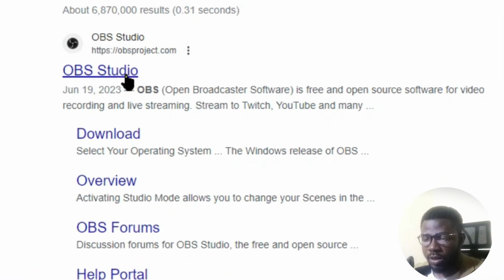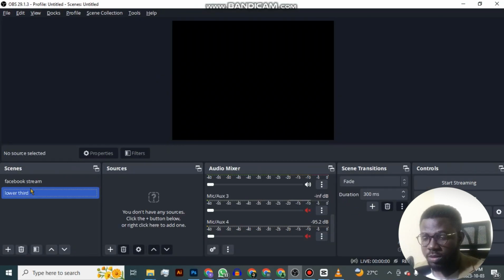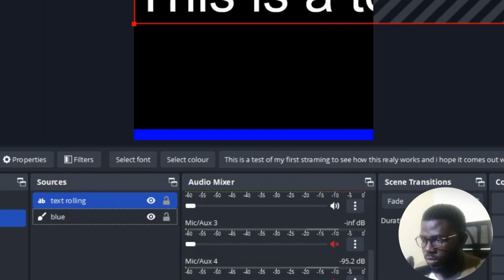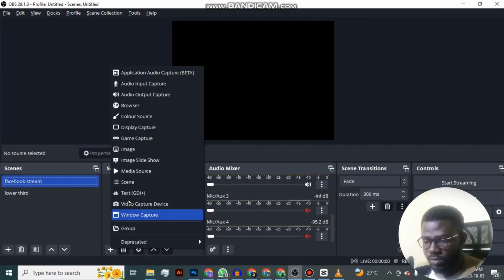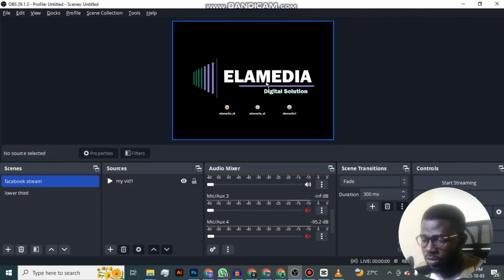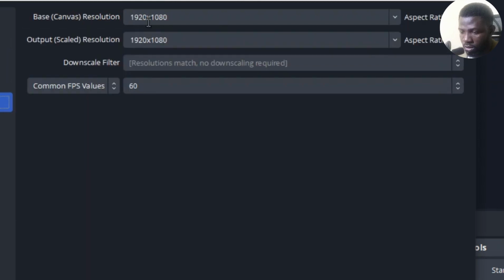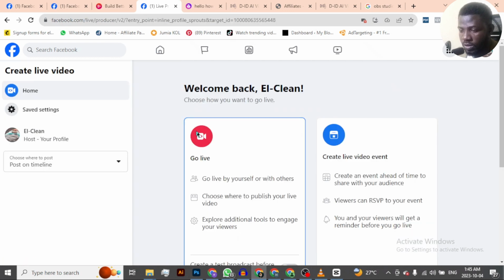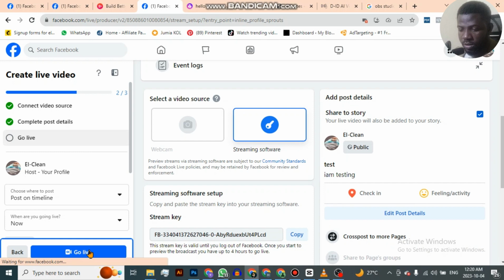Master Facebook Live: Stream like a pro with OBS Studios | Elamedia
In this video, I am going to show you how to stream like a pro using OBS Studio. OBS Studio is a powerful streaming software that lets you stream gameplay, videos, and photos in high quality.

If you're looking to stream your gameplay, videos, or photos on Facebook Live, then this video is for you! We'll walk you through the basics of using OBS Studio to stream like a pro, and by the end you'll be streaming like a boss!